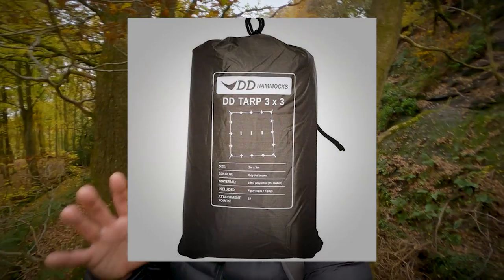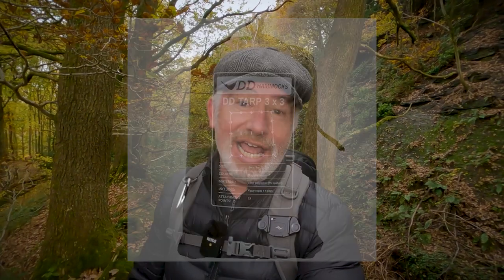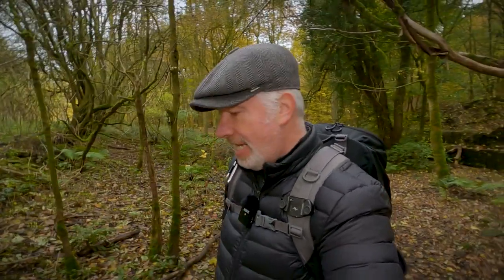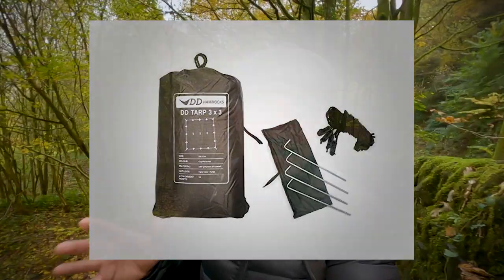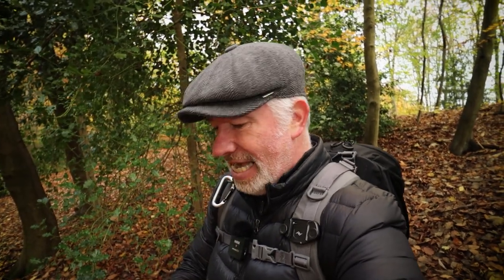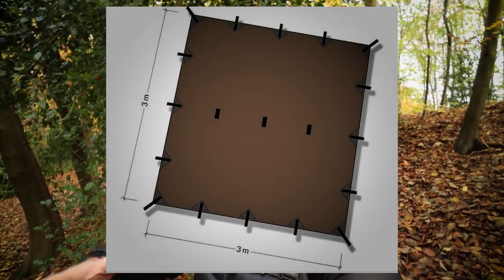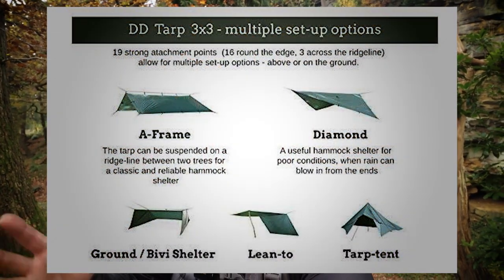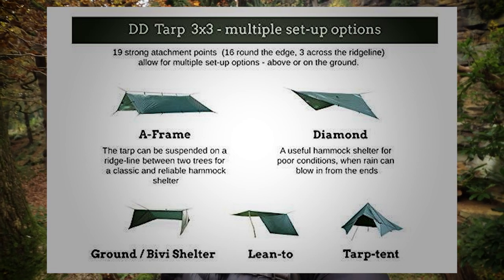Tarp & Bivvy - For wild camping?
I am here in Dungeon Wood situated to the south-west of Lockwood in Huddersfield West Yorkshire and forms a major part of Huddersfield's first public Park Beaumont Park.
So I just want to let you know that after doing the West Highland Way Back in September 2021 I have really got the bug for wild camping and hiking.
It's very difficult during these winter months not to get the camping gear out and head for the hills
But I promised myself After enduring a freezing night - 7 degrees On Black Hill that I would stick to being a three season camper.
its called dudgeon wood due to the dark oppressive feel you might get as you walk through
that was of course way before this beautiful Victorian park was built.
So for those who might be interested I do have a new new  hiking and camping challenge for 2022
 I will tell you more about that nearer the time haha keeping you in suspenders
For this new challenge I am going to need a much lighter backpack
I already own a Rab Ridge Raider bivvy bag
 so I am going to make use of that
In 1812, the Luddites who shot William Horsfall fled through the wood from Crosland Moor, and according to some reports, two of their pistols were buried there
Shortly before the outbreak of the Second World War, the firm of David Brown had begun production of tractors at Meltham Mills. During the war, the company also manufactured vital aircraft gears. Whilst other gear factories at Coventry and Derby were repeatedly bombed by the Luftwaffe, the David Brown works at Lockwood and Meltham Mills were never targeted.
Following the end of the war, David Brown's soon became the primary user of the branch line.
The downside to a  bivvy bag Is of course it's  size
 you can't sit up in it
 all you can do is sleep in it
The good thing about them is the small footprint
 this will enable me to pitch up almost anywhere
To quickly Take Shelter from the rain
 I am going to use this
  the DD 3 x 3 tarp
I chose the coyote colour maybe to go with my Rab Ridge Raider
It comes with 4 guy ropes and 4 pegs
 it has 19 attachment points this allows for multiple setups and configurations
 and it's those configurations and setups that I'm going to practice during the winter months
 this includes the  knots that I will need to learn turn to make setting up and taking down fast and easy
So if you have any experience using a tarp  let me know what your favourite configuration is
Have you used a tarp setup with a bivvy bag?
Outro
So that's it for this one Hope you can help me out As you have always done before
Where will I be next time?
in future blogs I will be trying out some of your suggestions
And if all goes well I will bring the weight of my backpack down
And hopefully have a more versatile shelter For my next challenge in 2022
I hope you're going to join me again in my next video
 or of course I would be all by myself
 so until the next one bye